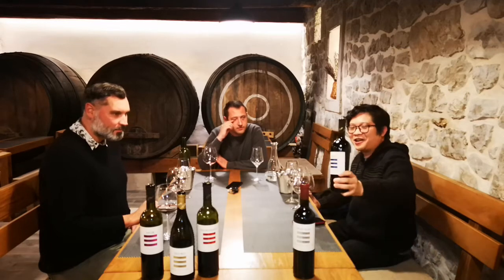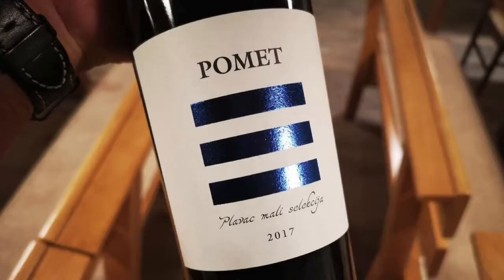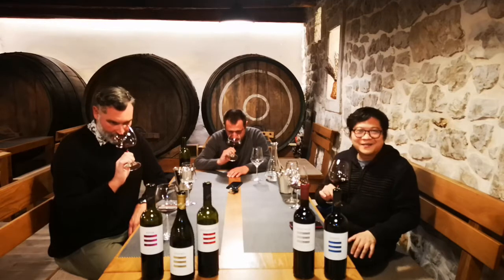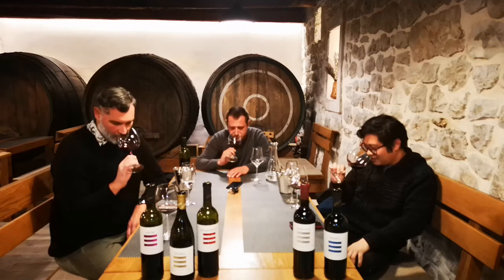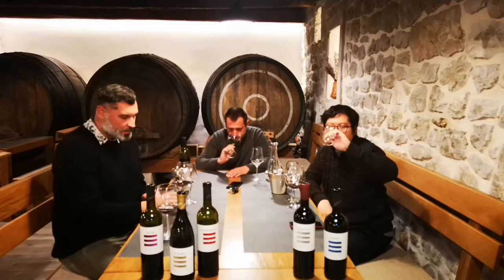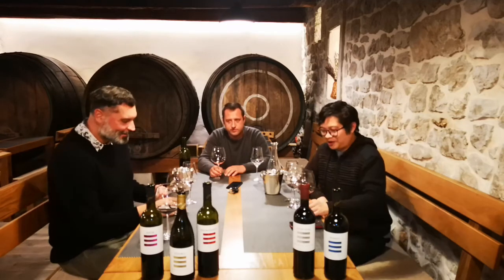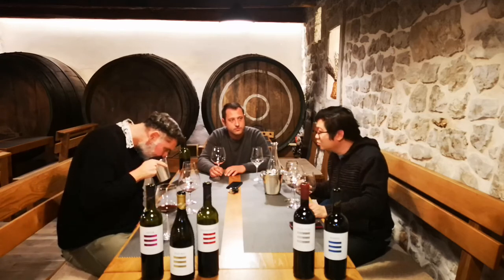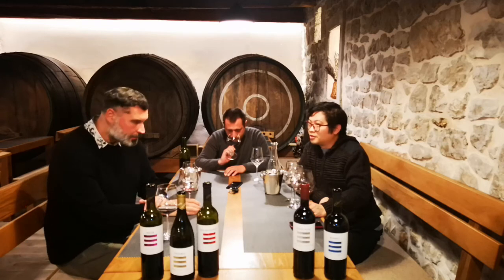4/5 Bozidar and Kevin Ho (VVB) go wine tasting in Crvik Winery in Dubrovnik Countryside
In search of amazing Croatian wines, Bozidar and Kevin go all the way south, to the picturesque countryside region of Konavle to meet one of the most influential young winemakers of the area - Petar Crvik.

Cheers!